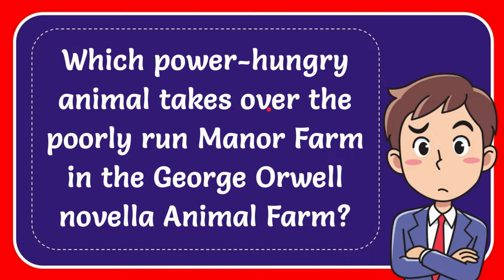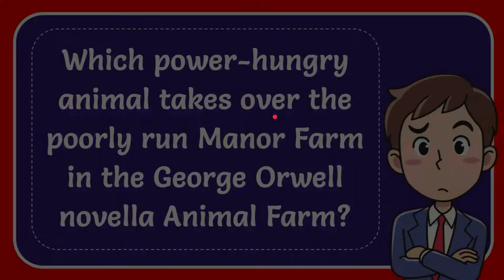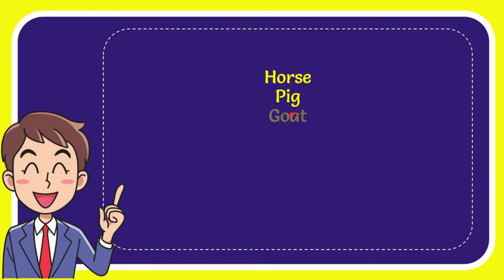Which power-hungry animal takes over the poorly run Manor Farm in the George Orwell novella Animal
Which power-hungry animal takes over the poorly run Manor Farm in the George Orwell novella Animal Farm? Answer